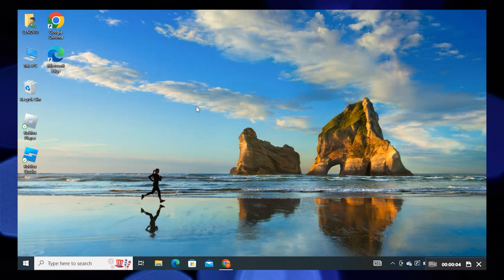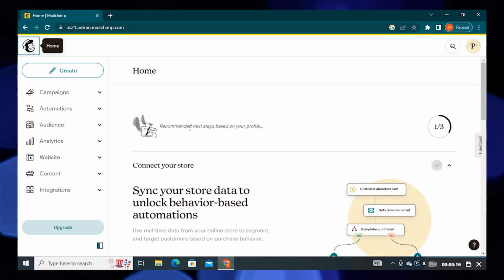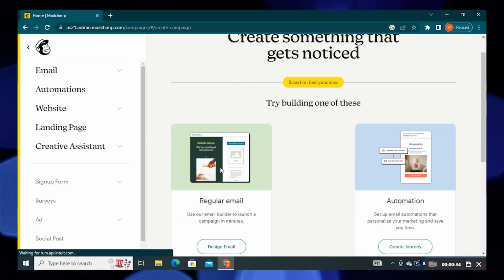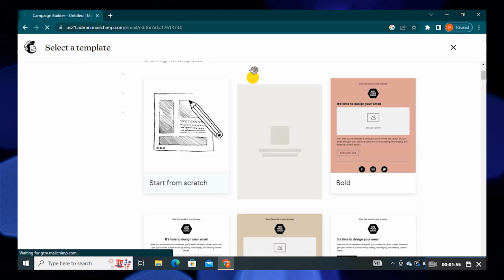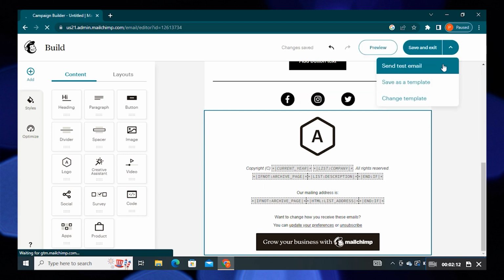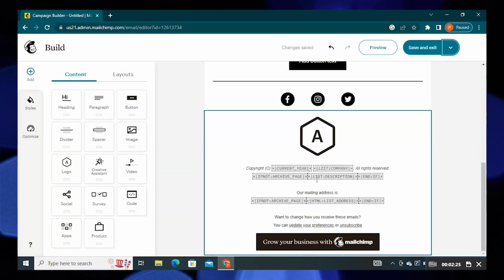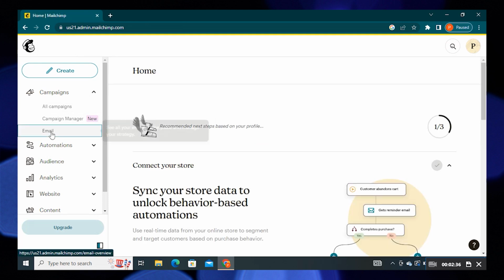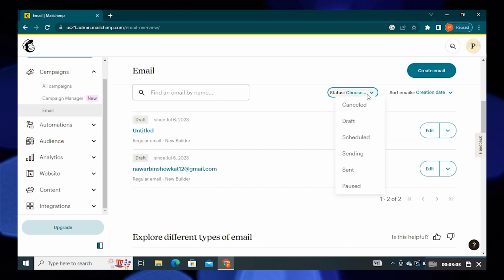How To Export Mailchimp Email as HTML (Quickly 2023)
In this tutorial, you will learn How To Export Mailchimp Email as HTML  in easy steps by following this super helpful tutorial to get a solution to your problem!!